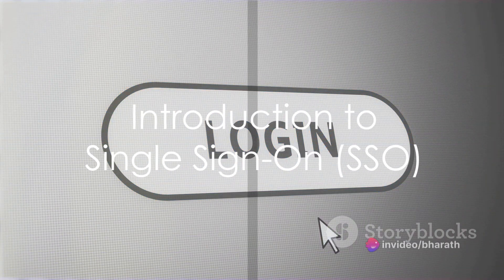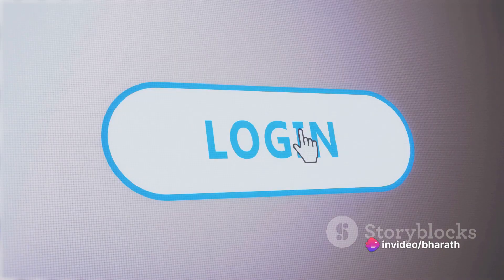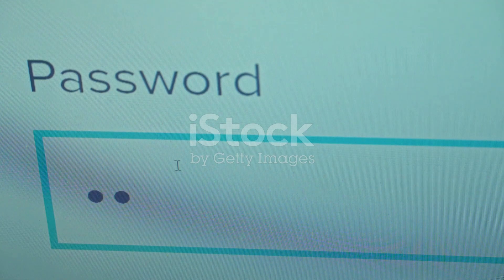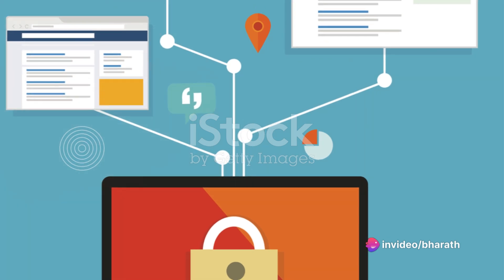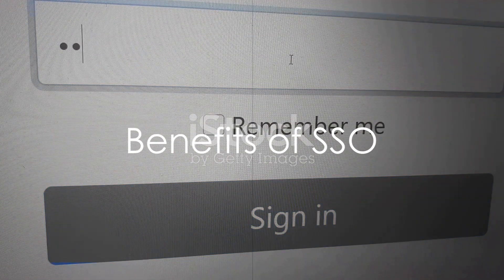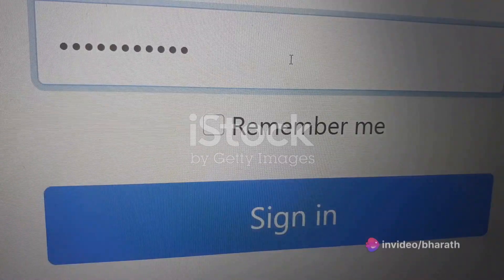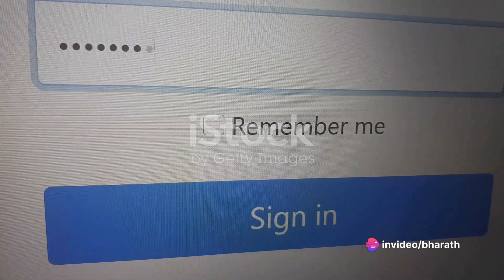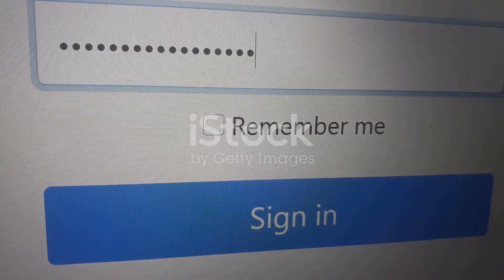What is SSO?